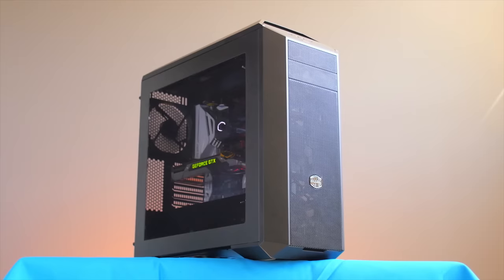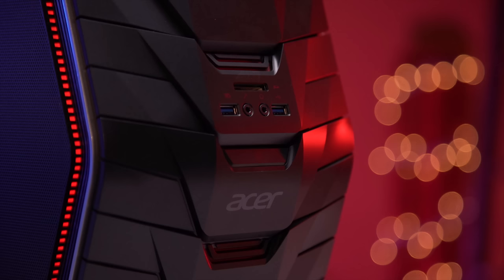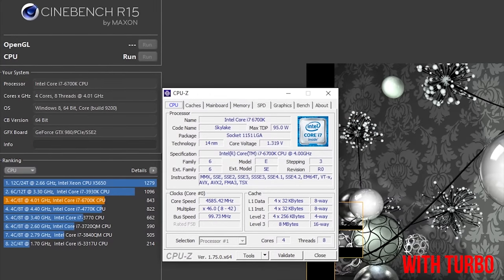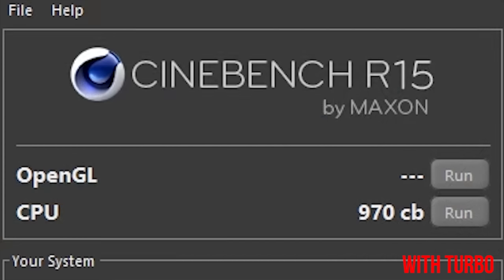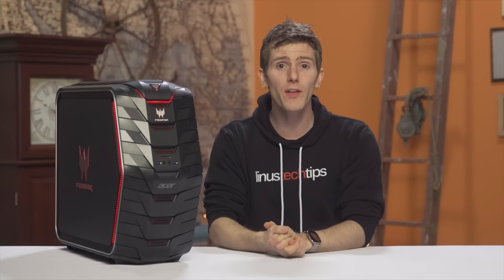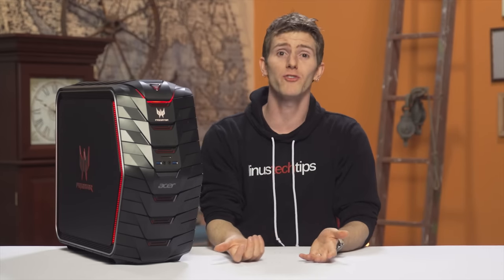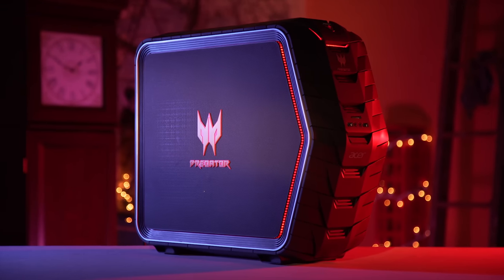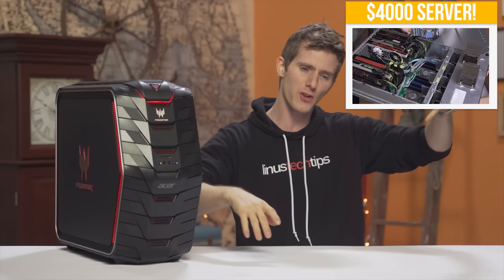Acer Predator G6 - Can Acer Make a Badass Gaming Desktop?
The answer is "probably", but I'm really not sure if this one is it..